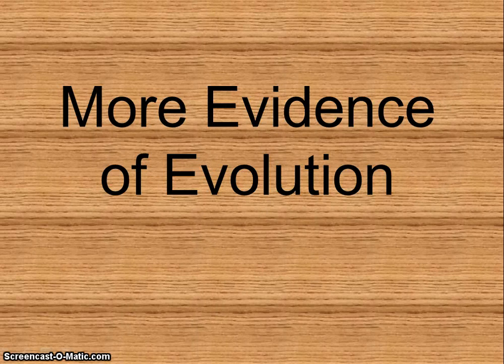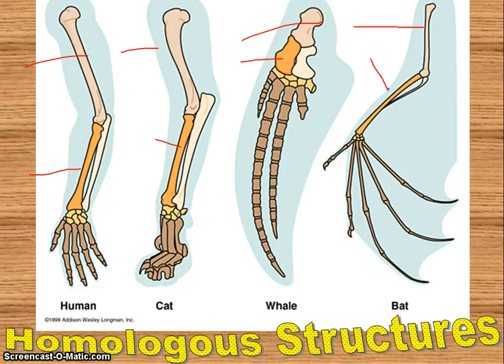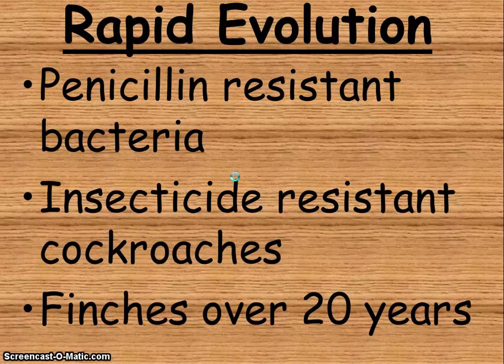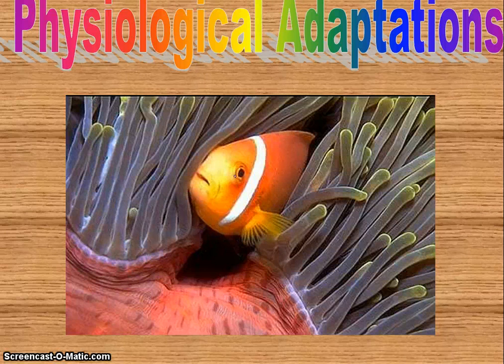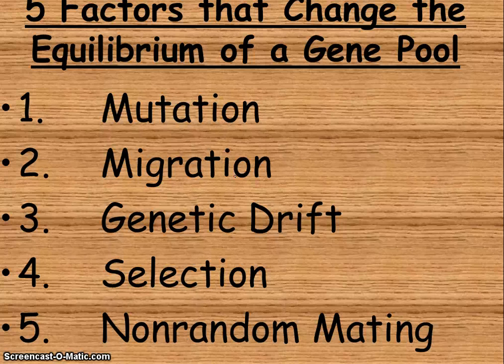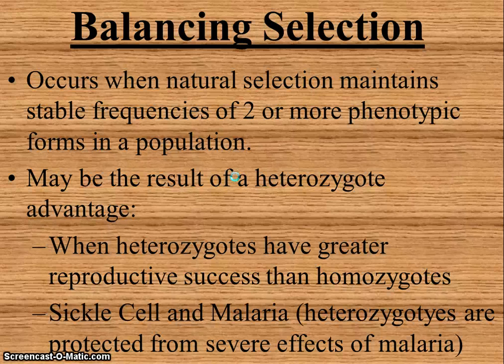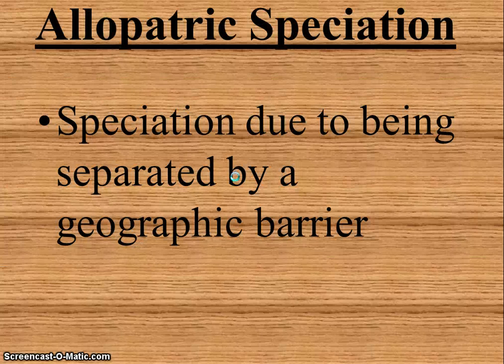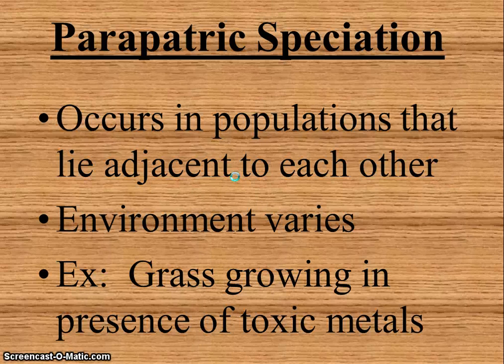More evidence of evolution 1